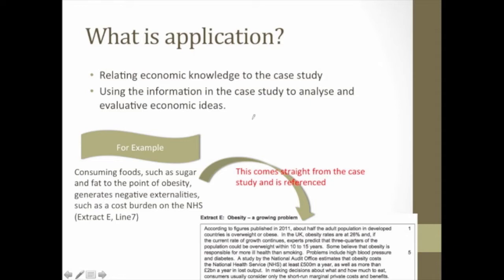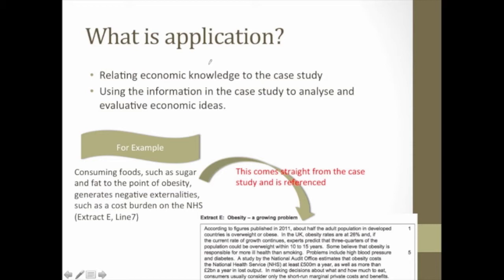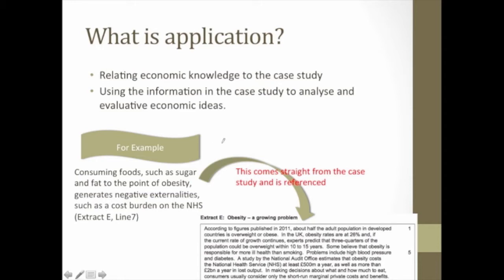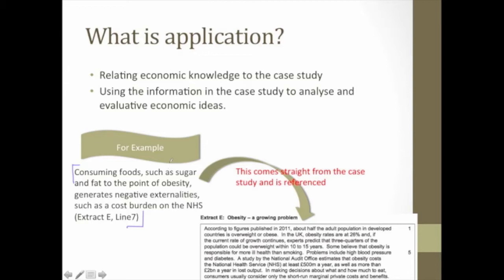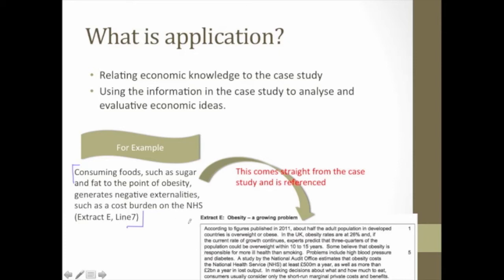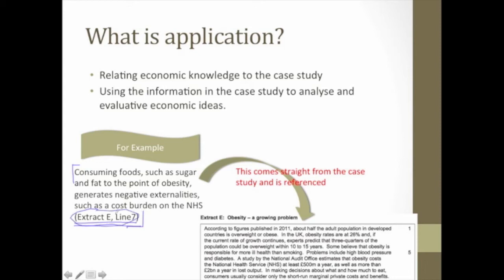Economics A-Level - What is Application?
AQA A-Level Economics - Learn the skills needed to write a 25 Mark Essay